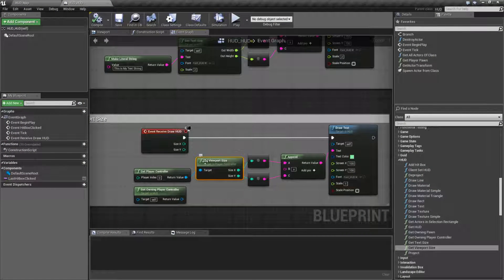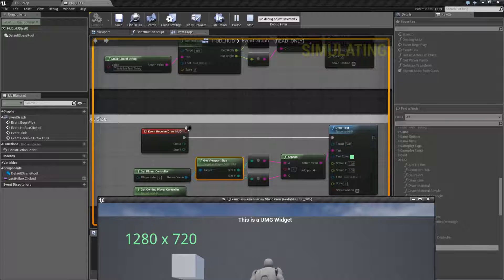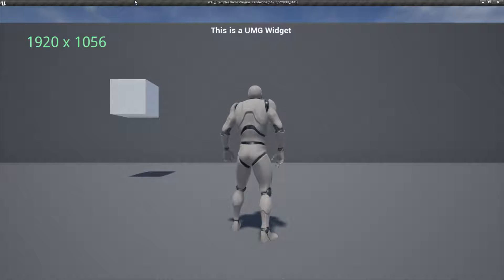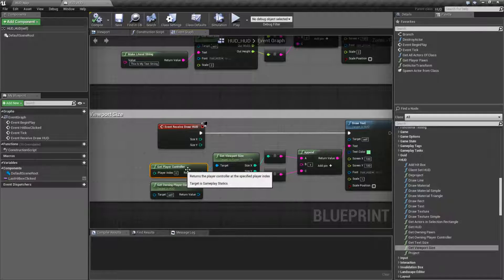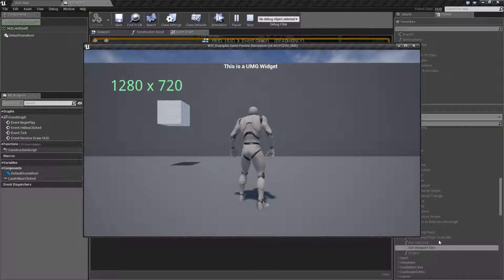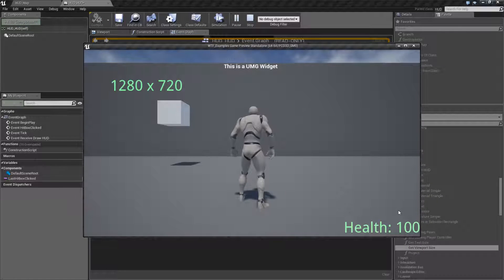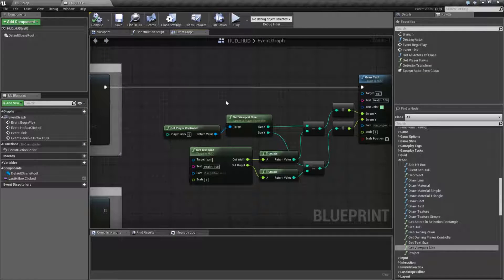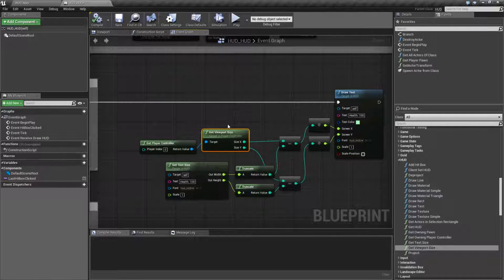WTF Is? HUD - Get Viewport Size in Unreal Engine 4 ( UE4 )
What is the HUD: Get Viewport Size Node in Unreal Engine 4.